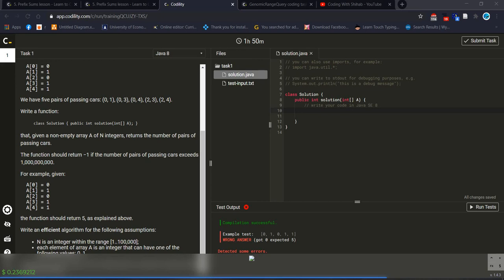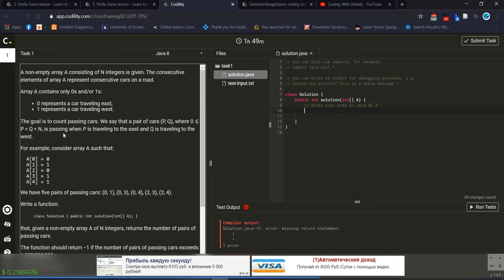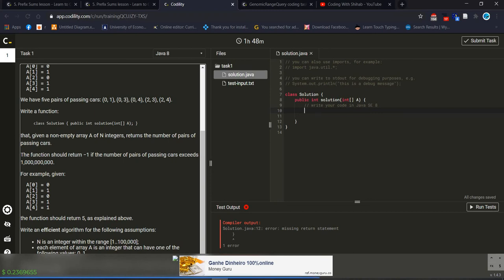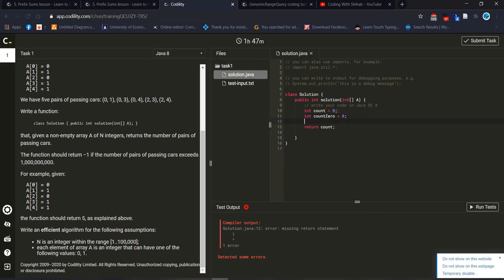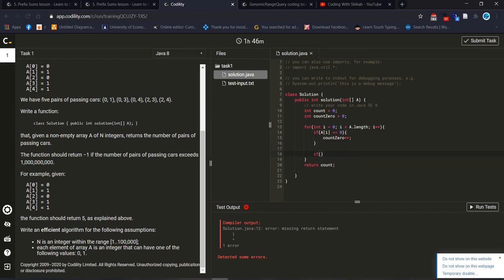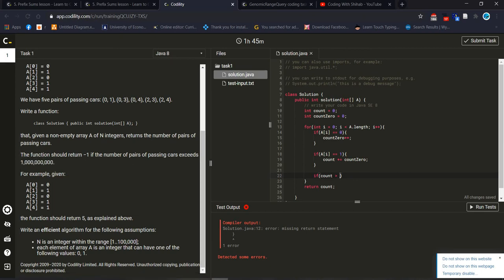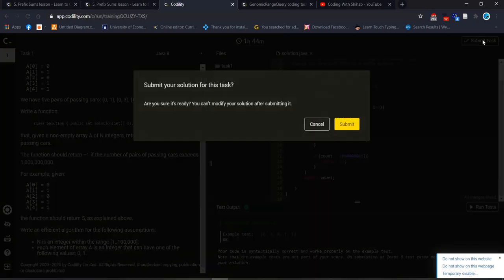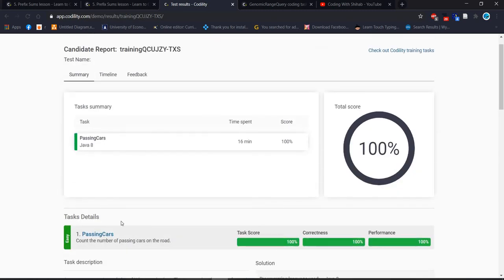Lesson 5:4 | Prefix Sums | Passing Cars | Codility for Programmers | Problem Solving | Java